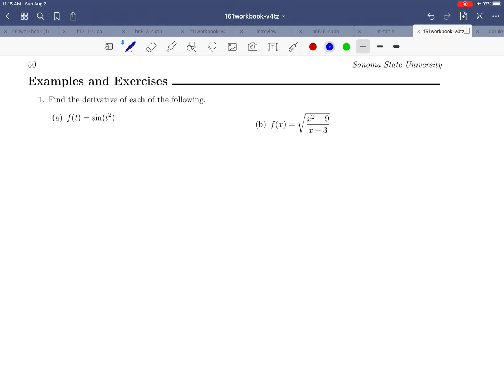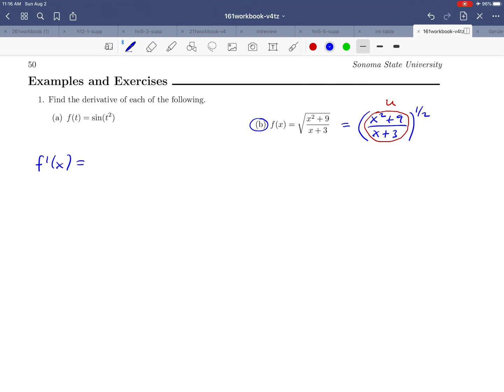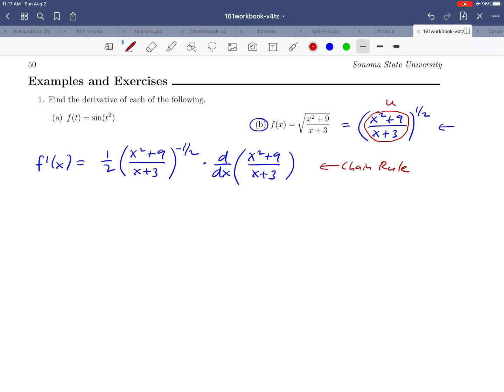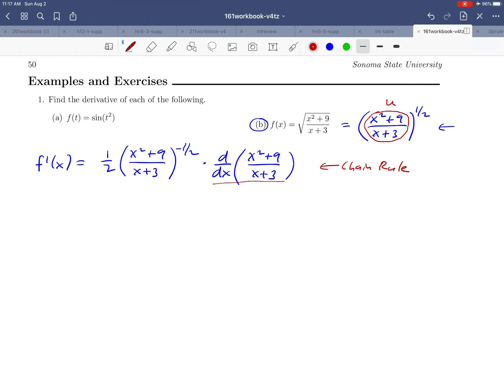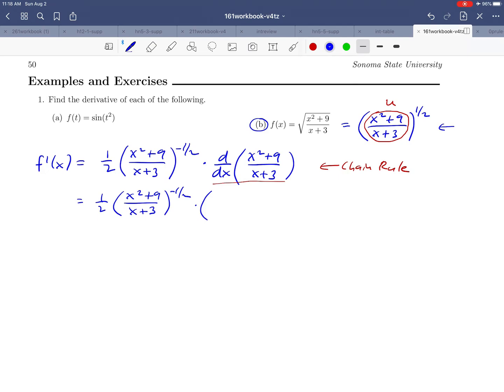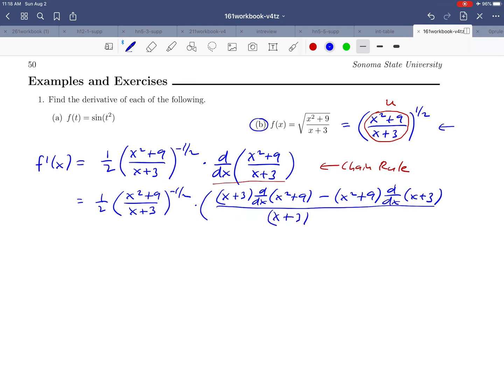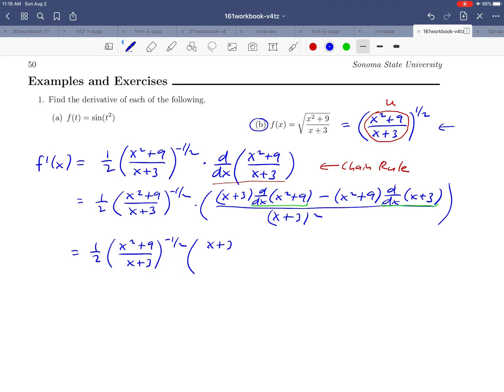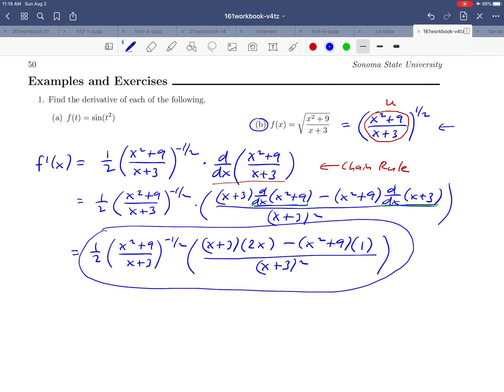Math 161 Section 2.5 Exercise 1b